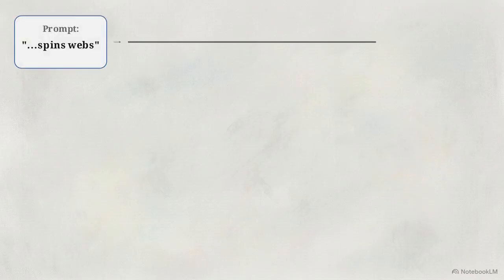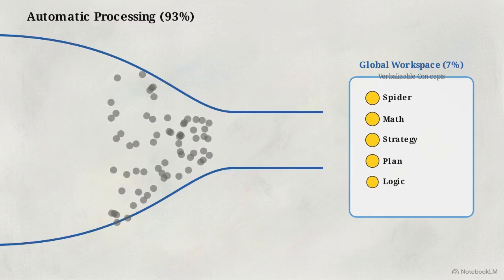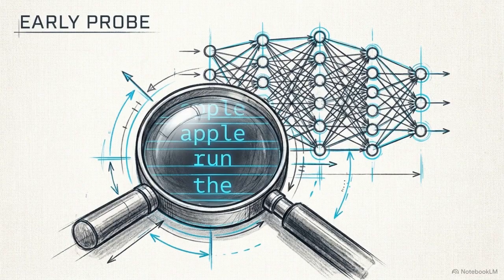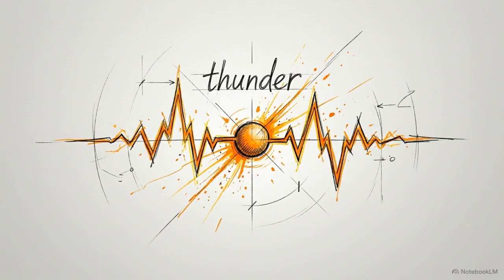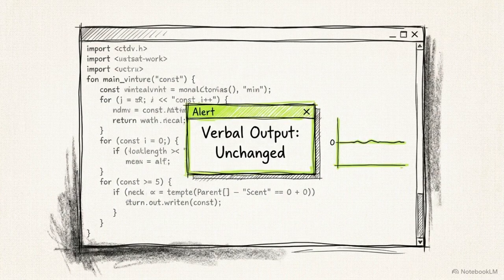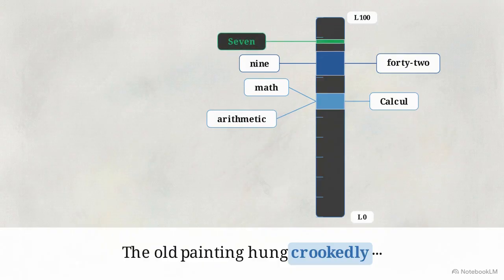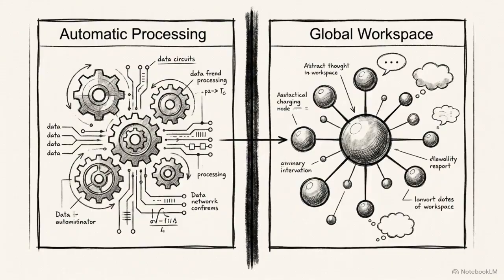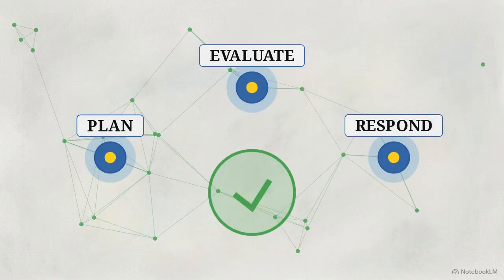Why AI Translators Secretly "Think" in English First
What happens inside an AI translator's mind? This episode reveals the secret thought processes that occur when AI systems translate between languages - and why they often think in English first.

We explore the intermediate representations that language models create during translation, the biases that emerge from training data, and the computational shortcuts that make real-time translation possible. From neural machine translation to attention mechanisms, we uncover the hidden layers of meaning.

Understanding how AI translators work reveals not just about language processing, but about the fundamental architecture of artificial intelligence and its relationship to human cognition.